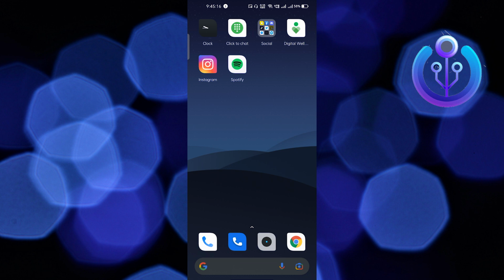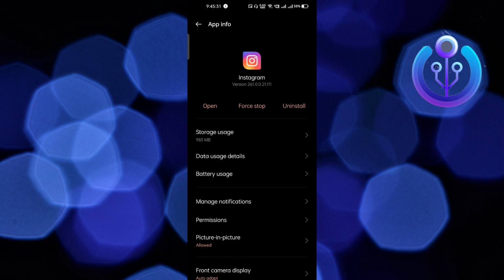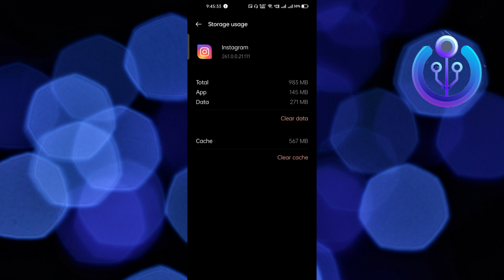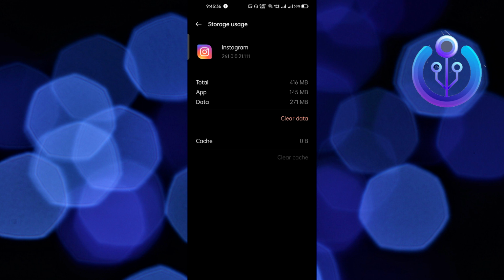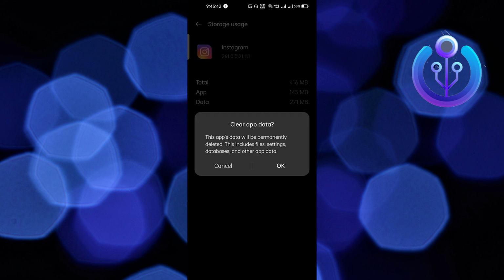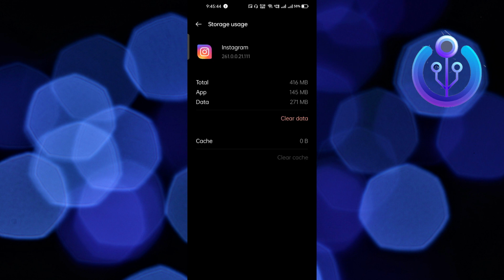Ingress Timeout Stream ID Instagram (Easy Fix!)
In this tutorial, you will learn How To fix Ingress Timeout Stream ID Instagram in easy steps by following this super helpful tutorial to get a solution to your problem!!